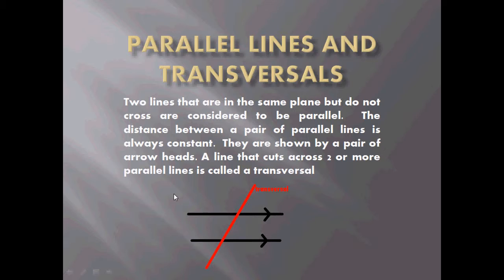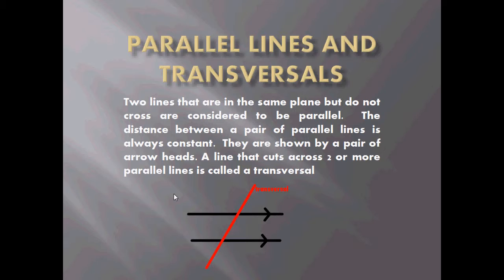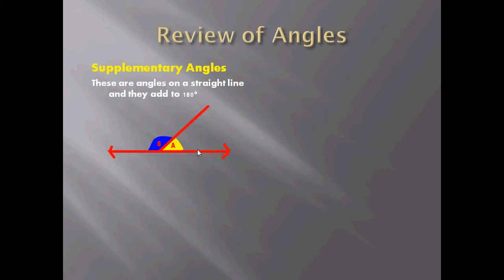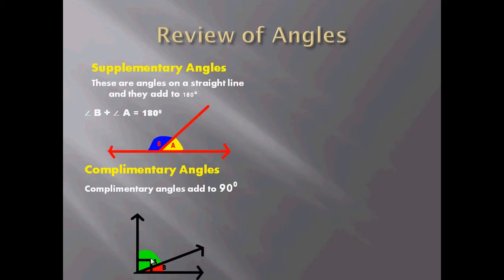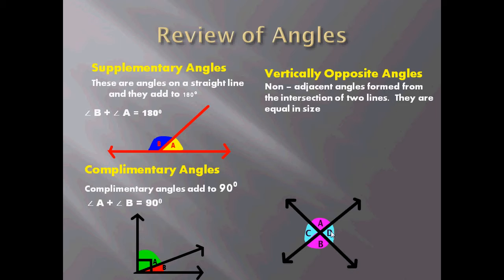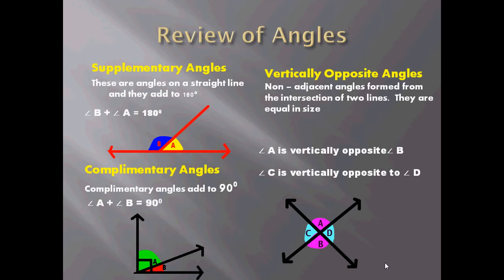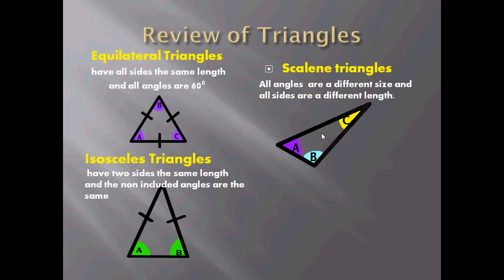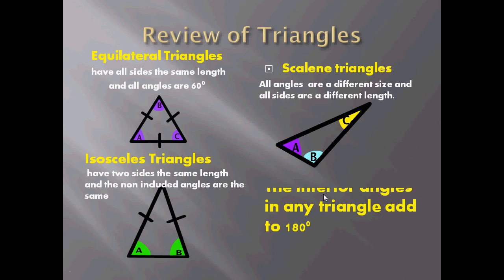Geometry of Angles - Part 1 Review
Geometry of Angles video was created for secondary students as a review of key terms of definitions.